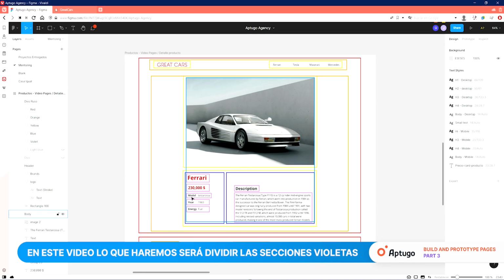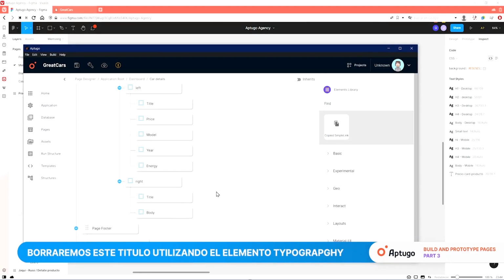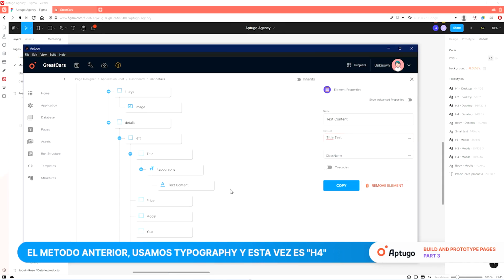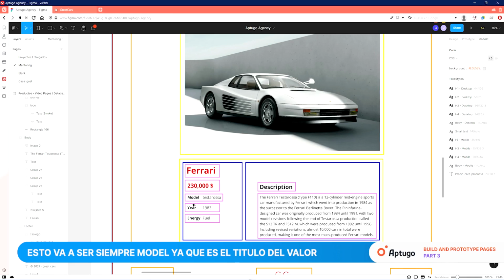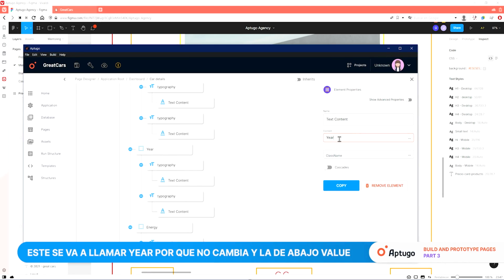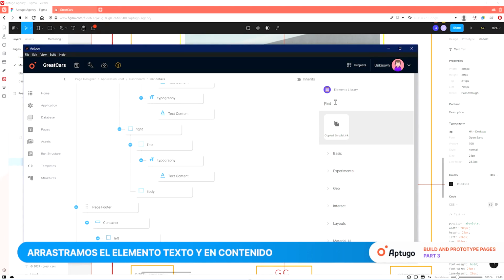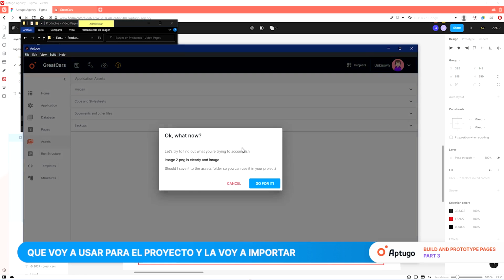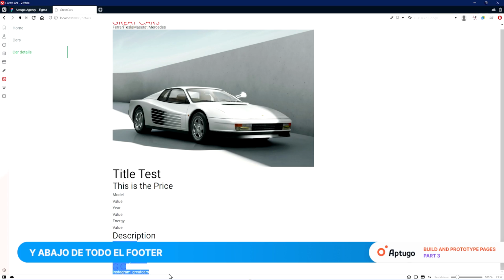USER EXPERIENCE · BUILD & PROTOTYPE PAGES PART 3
Hello again everyone! Welcome to the last video in this three-part series on building and prototyping pages with Aptugo.

In this video we will divide the violet sections as model, year and energy.
Let us begin!
The text on the left has a different font than the one on the right. The same goes for the model text, but we can easily solve it.
We have 2 alternatives: we can transform them into another group of divs and give them different classnames or directly use the Typography element like what I am going to do in this case.

We open Aptugo where we divide the right zone in 2, making the purple boxes. Now we'll continue for the Ferrari title. We double click on the title and we see that it is an "H3". We'll delete this title by using the Typograpghy element, take it to Title and in the tag we place "H3"

'm going to put "Title test" to the text. We do not put Ferrari because the data on this page will change according to which car we are showing. It is not a static page of a single car but a prototype of the page that will show all the car models from the database, therefore the text will be a variable in the future, but for now it will just be text.

We continue with the rest of the subtitles, repeating the previous method. We use typography and this time it is "H4". The text content will be "this is a price".

Now we can see that there are 2 different fonts and we want to solve it without dividing the box. So we will use a "Typography" for each one. We take 2 Typography elements to model, and we'll see that in this case we don't have any particular typography, so we choose one, for example, "Subtitle", and inside we use "body1".

This will always be "model" since it is the title of the value, that is, the model can be "Testarossa", or any other, but the word "model" will always come before the value, so where it says "subtitle" we write "model", but the one that goes here is a variable, so we put "Value".
Same for year and energy. We do 2 "Typography" in each one
To energy we also attribute 2 "Typograpghy".

We'll give this one here the same name as the one above, which is, "subtile1".
And here "body 1", just like before, repeating what we put before.

This will be called "Year" because it doesn't change, and the one below "Value", because later it will be a variable and the same happens with "energy".

We didn't give these typography so we'll put "subtitle1" and of course "body1", so now we "save".
Since we are done with the left side, we will move on to the right area. This description is an H4, so we put a Typography of type H4 to the title. In the text we write "description", and to the body we give an ordinary text. We don't need it to have any type of "typography".

We drag the "Text" element, and in content we write for example: "a larger value", since this is going to be much more text, but it is still a value. We give "save".

Up to this point we have finished everything that would be prototyped, that is, we already have all the elements and divs necessary to create that page.
We would have to correct the image. Now we will put a test image. Next, we open the folder where I have all the images that I am going to use for the project and I'm going to import it.

We go to the images and match the name with the one we will use.
Let's go to Cars details and in the "image" section we will select the image we talked about earlier. From this moment you can do "save" and "build" and once the "build" is finished we can enter the page.

Note that, as we have "details" inside "dashboard", when we come to the page and refresh, car details automatically appears. And by clicking on it, we have the whole page prototyped. This is a finished prototype: we have our topbar, the image, here below is the body, and below the entire footer.

Thus we conclude this third and last part of the BUILD & PROTOTYPE PAGES videos.